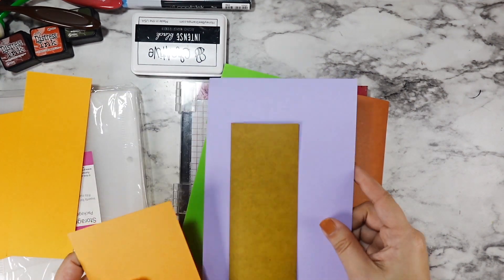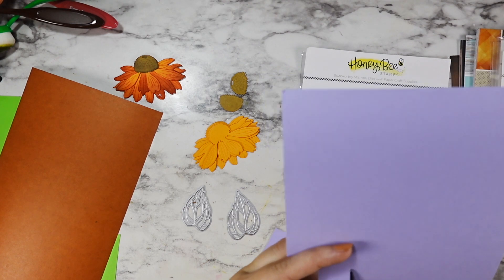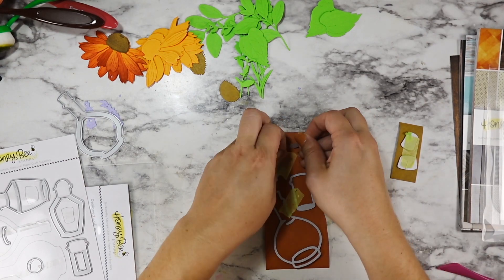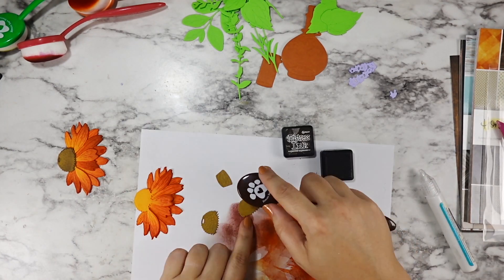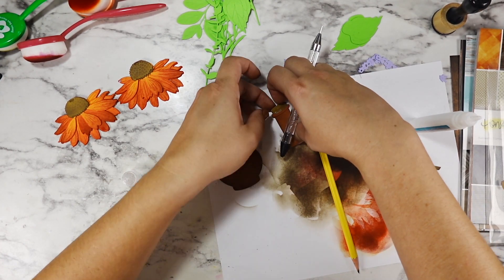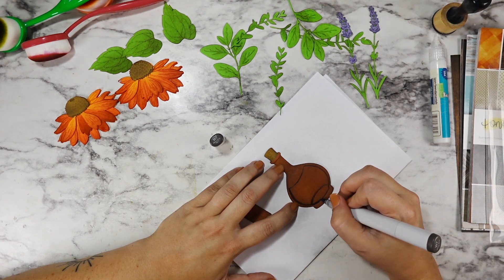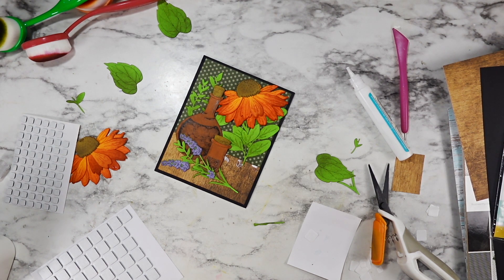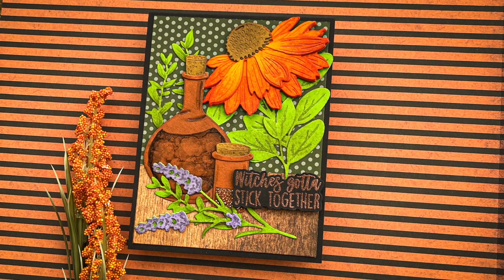Die Cut and Ink Blended Card Inspired by Practical Magic | Witchy Halloween | October Eve 2023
This was my second attempt at this card and I am really happy with how it turned out. I grew up loving the movie Practical Magic and I  thought of it instantly when planning this card out.

Distress Inks - Aged Mahogany, Black Soot, Crackling Campfire, Villainous Potion, Forest Moss
Copic Sketch Markers Warm Greys